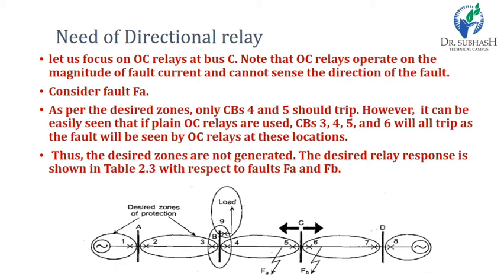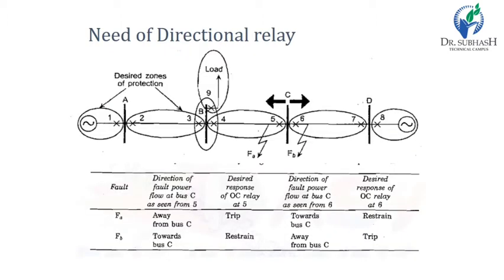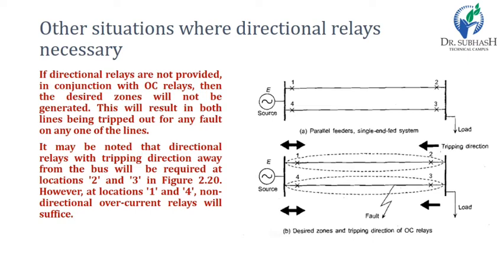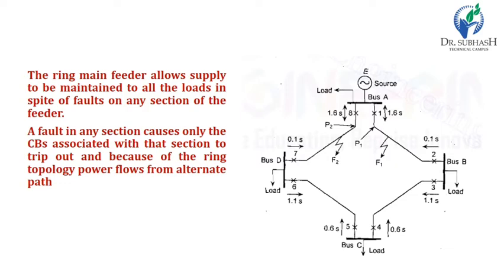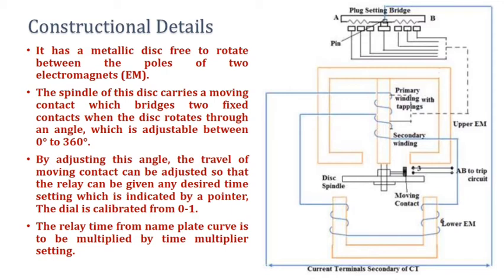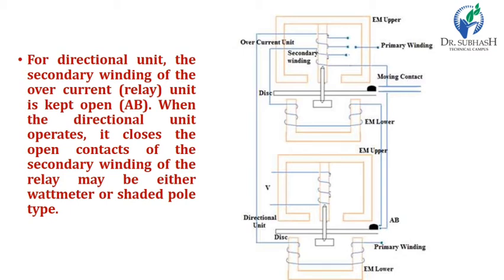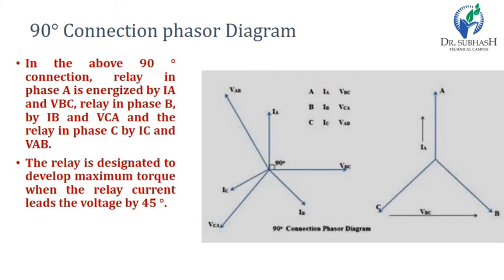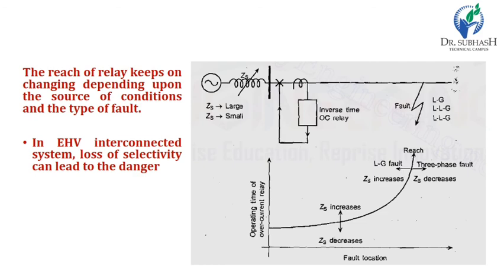Directional Relay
Different types of transmission and distribution feeder like parallel feeder, double source feeder, ring main system needs directional relay. In this video lecture construction and different connection of relay is elaborate.